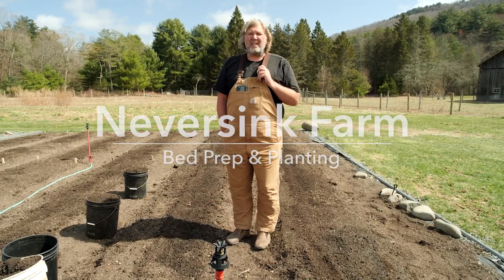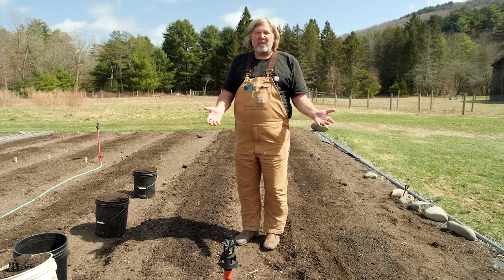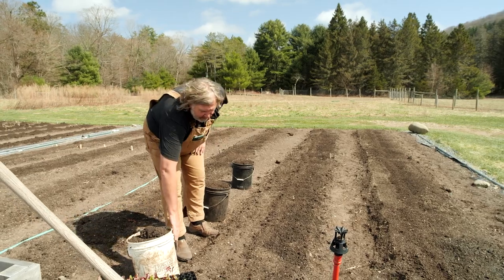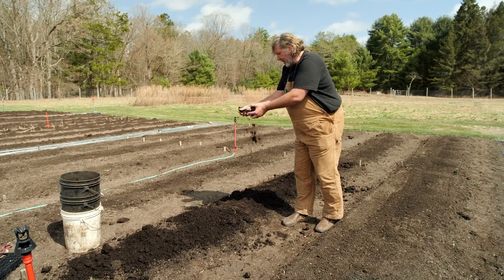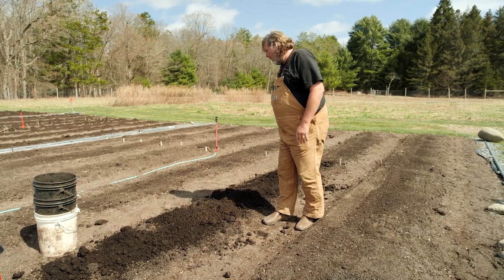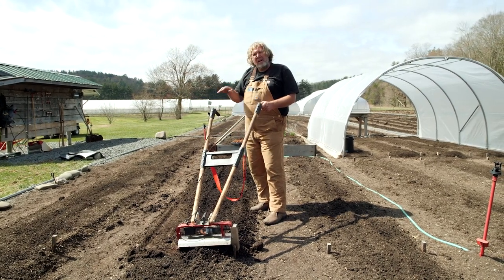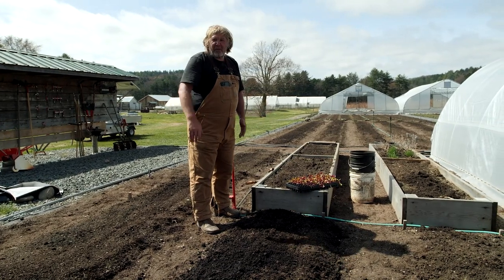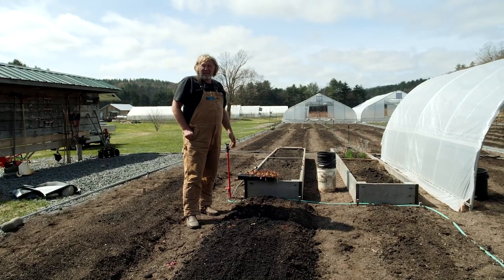Neversink Garden Basics - Spring Bed Prep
His farm became successful due to his simple systems. He now works to help small farms succeed. His a well known educator throughout the world in small scale market farming and has been very successful at earning a good living growing vegetables on a small plot.  He farms without a tractor and uses mostly hand tools.